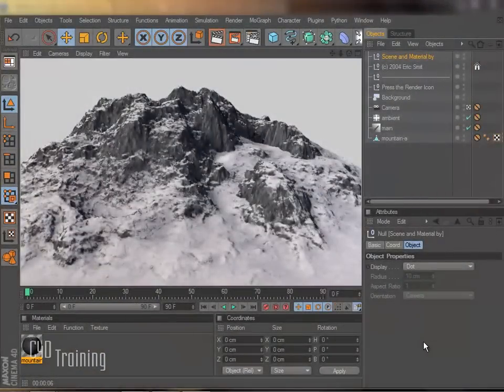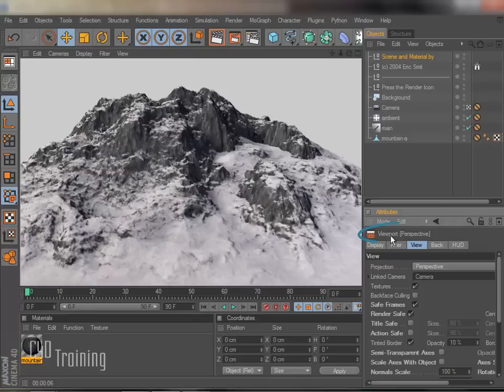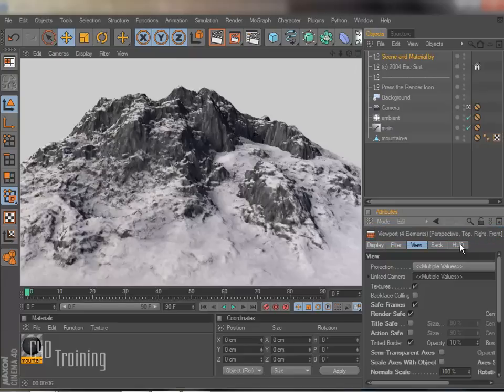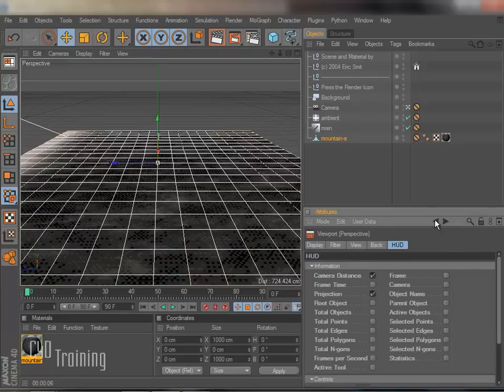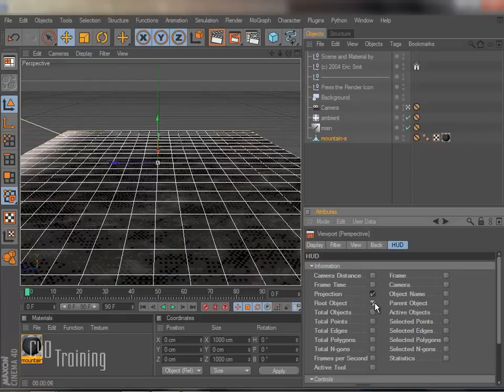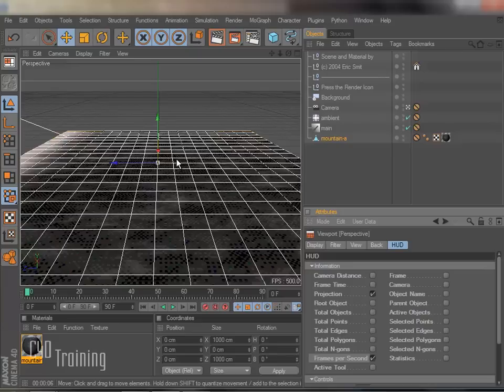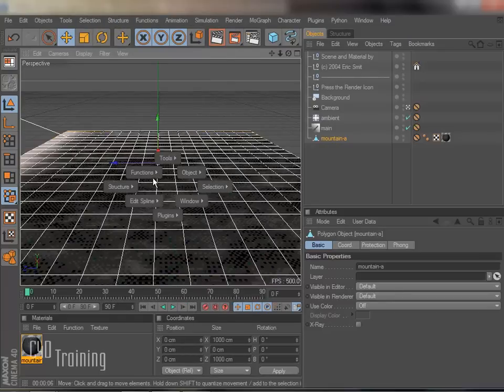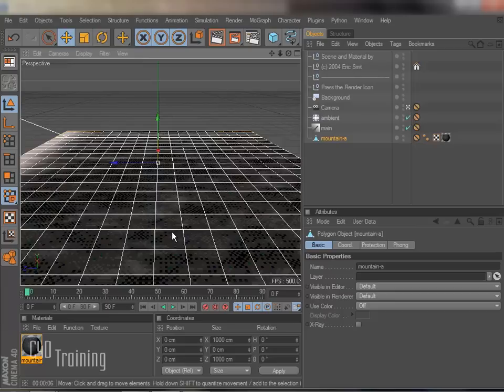Heads Up Display - HUD in Cinema 4D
In this video tutorial, you'll learn about the heads up display or HUD in Cinema 4D. This is a little tip for those who are not aware of how to access this useful tool. You'll also see how to use the pop up menu in the viewer window to allow you to work faster and more efficiently.